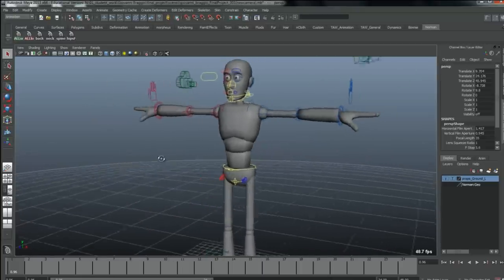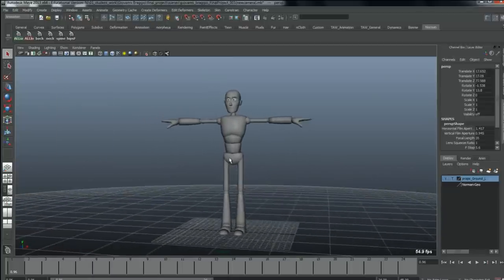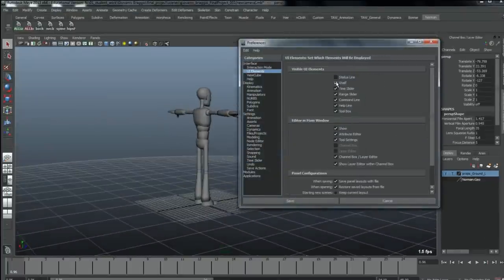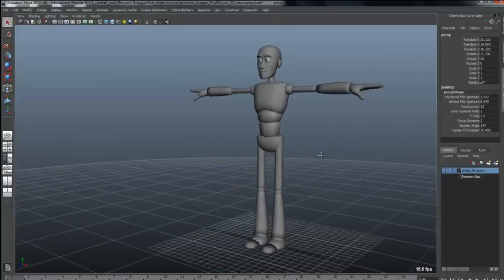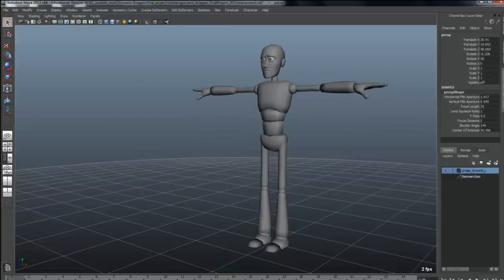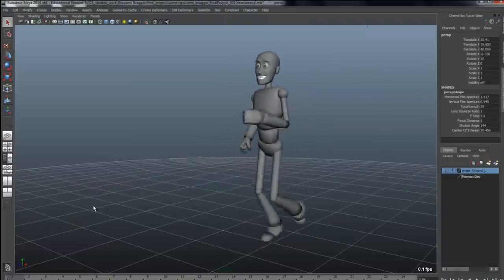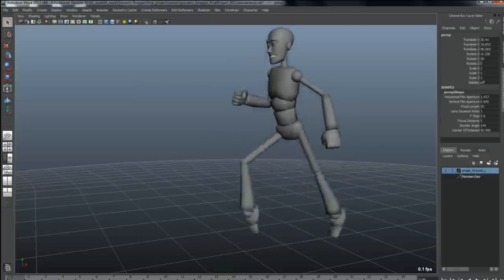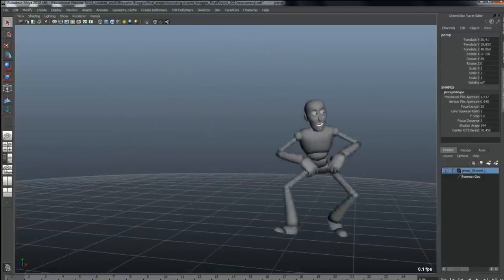CGI Animated Short : "The Secret of Animation"- by Giovanni Braggio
Please check out this funny CGI animated short by talented animator Giovanni Braggio! This is short character animation tutorial for every level that explains clearly the secret for a great acting performance, and was Giovanni"s final project for the professional course in 3D character animation at the Animation Workshop, Viborg (DK). It took 4 weeks from pre to post production.

Giovanni is currently a freelance animator based in London, working mainly for cartoon network. For more information please see the details below:

Music background track- Kool & Klean - Volume 3 ( THE ALBUM 2012 ) _THE SMOOTHJAZZ LOFT_